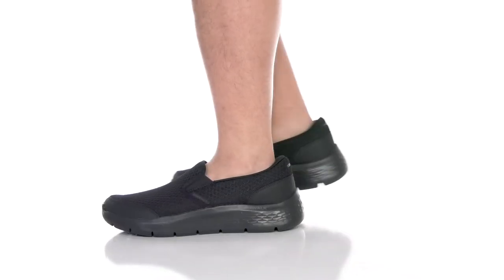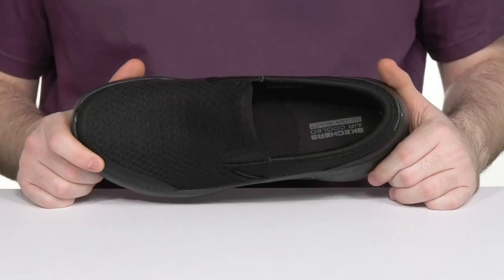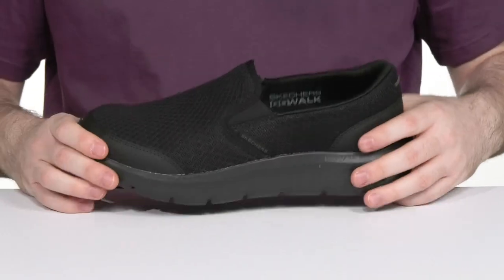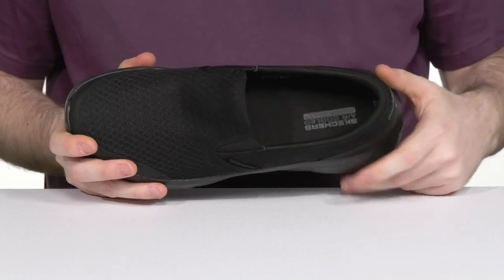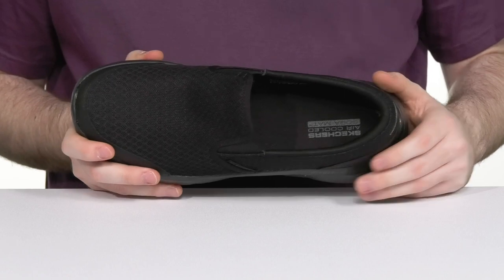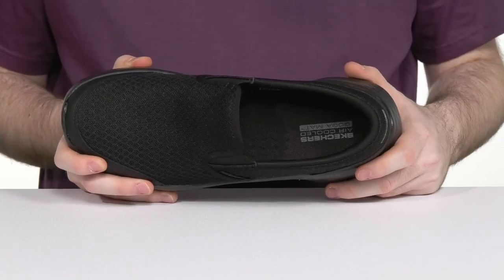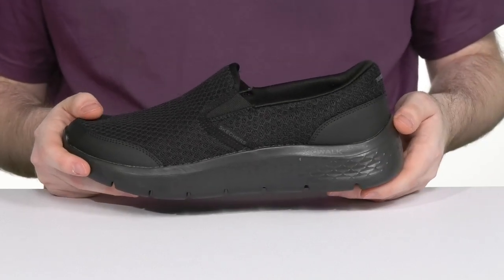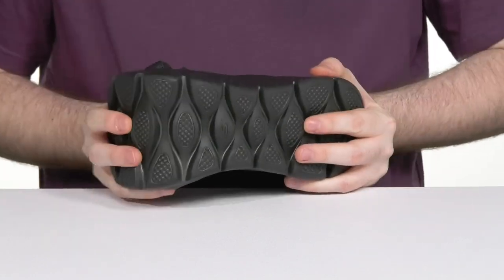SKECHERS Performance Go Walk Flex - 216485 SKU: 9785137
Keep going through the day comfortably by wearing SKECHERS® Performance Go Walk Flex - 216485 footwear.
Synthetic and textile upper.
Textile lining and insole.
Slip-on style.
Round toe.
SOCKNIT360™ upper with 360 degree comfort creates a seamless, sock-like fit.
High-rebound ULTRA PILLARS™ on sole react to your every step for the ultimate comfort.
Wedge platform.
Synthetic outsole.
Imported.